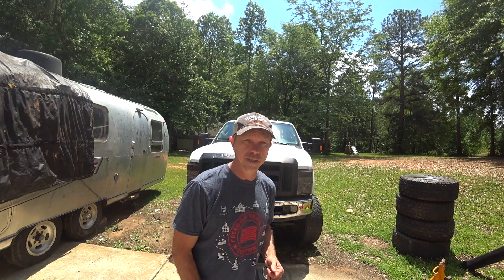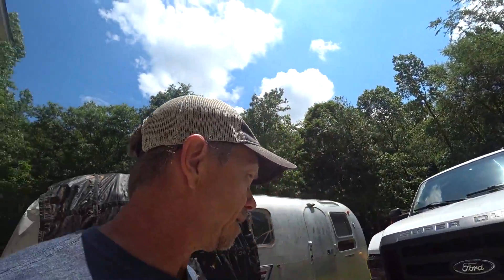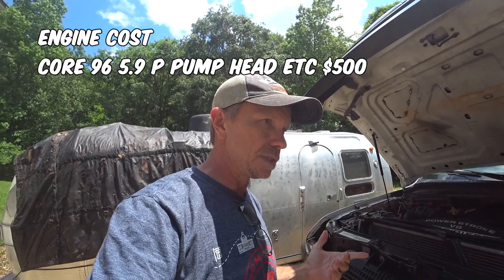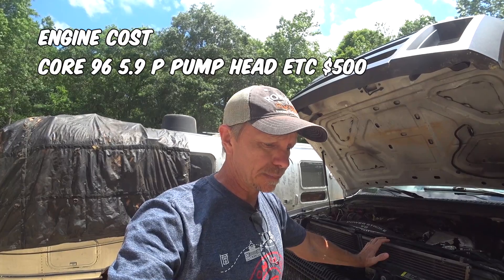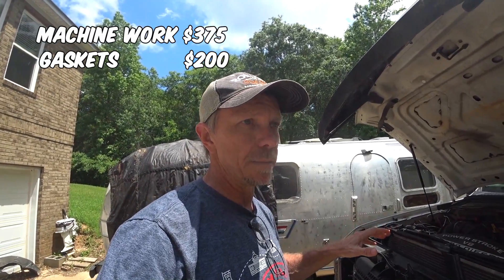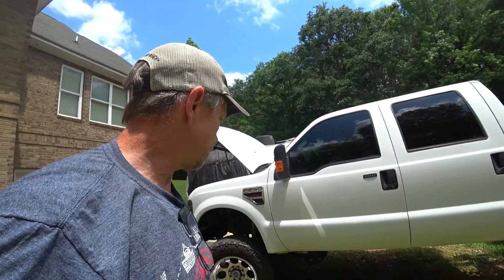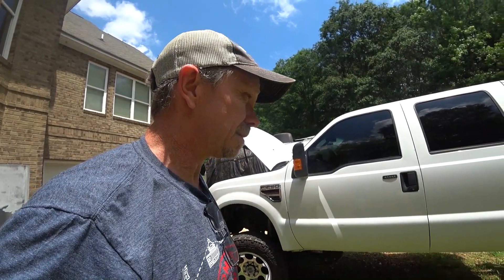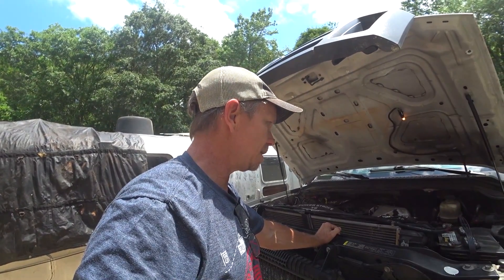6.4 Ford F250 to 12 valve Cummins Swap - Cost To Build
Installing a 5.9 Cummins Engine in my 2008 6.4 Ford f250 Superduty.  Rough cost breakdown and where I sourced my parts.

FTI Performance Diesel BA-3 Series Torque Converters F5R8MBBXLS